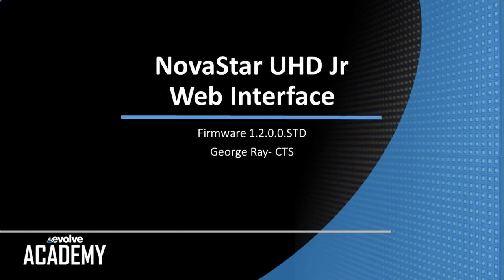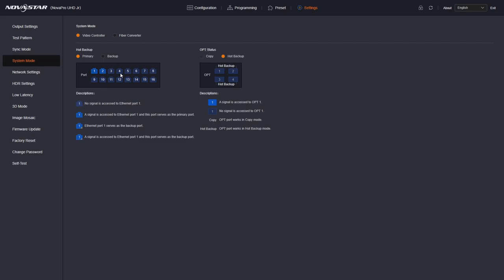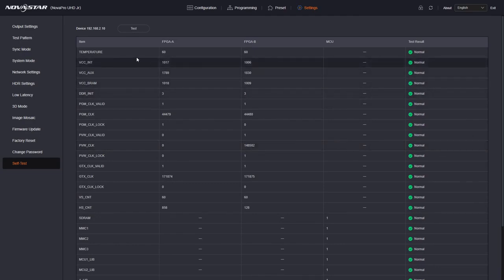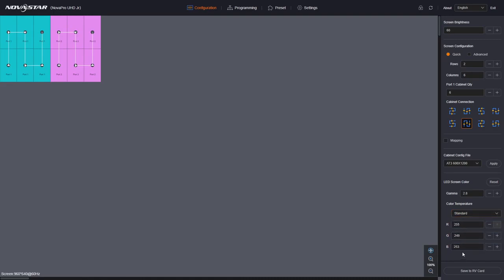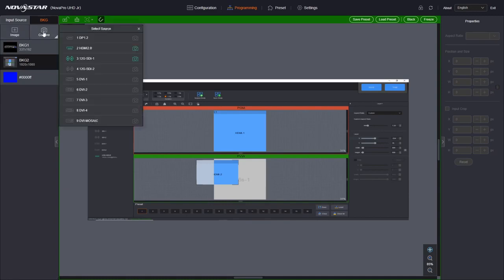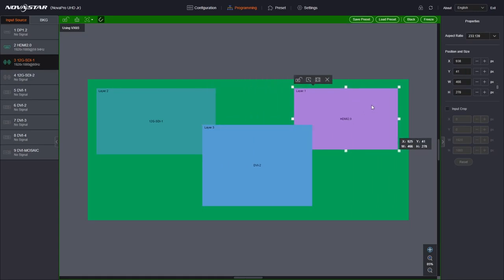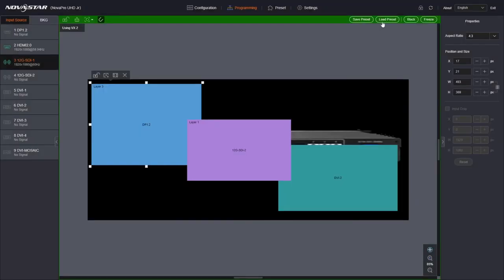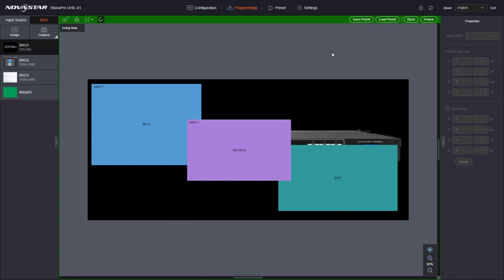NovaStar NovaPro UHD Jr _ Web Interface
The new web interface for the NovaPRO UHD Jr.
This interface is part of the 1.2.0.0.STD firmware.
Thanks George Ray, Product Solutionist of Evolve Media Group LLC,. walks through the screens and give you a quick overview of the new features of this All In One 4K